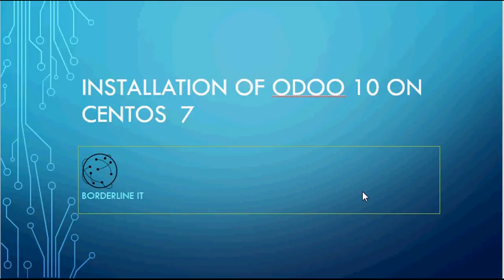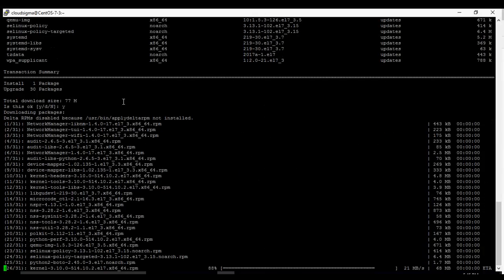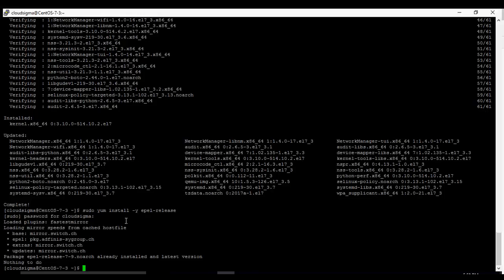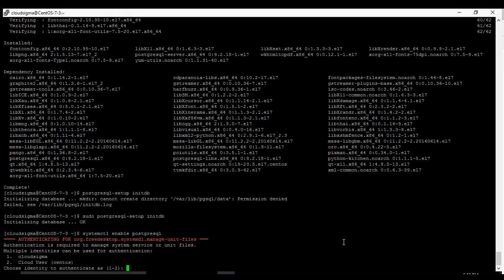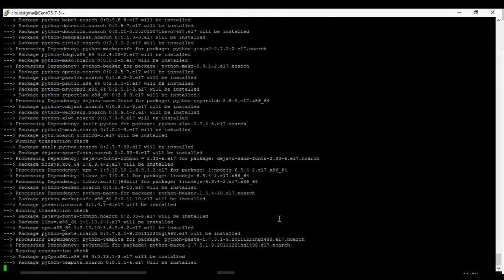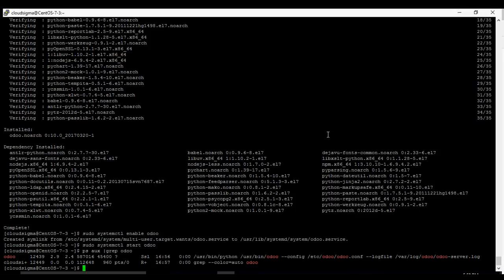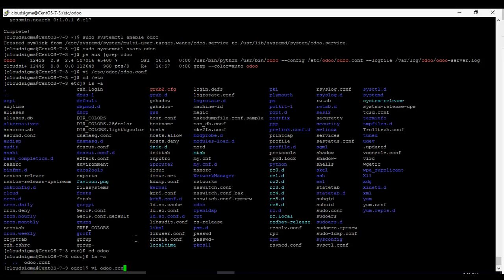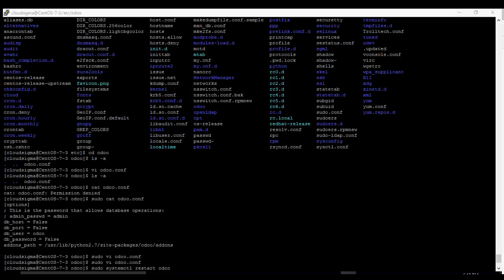Odoo 10 Install Centos 7 - Part 1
Install Odoo on a Centos 7 machine. Steps and walkthrough.